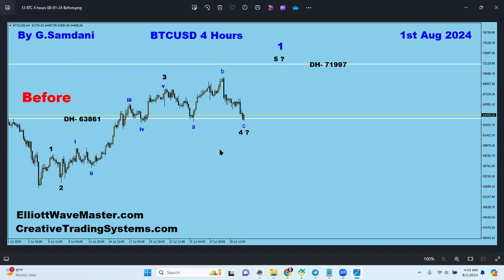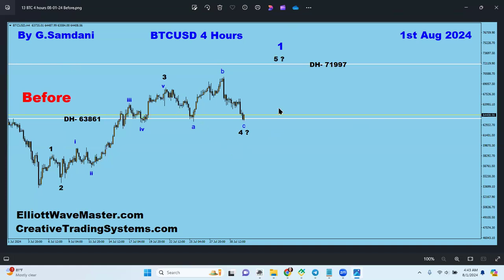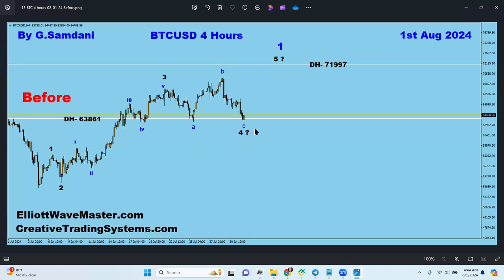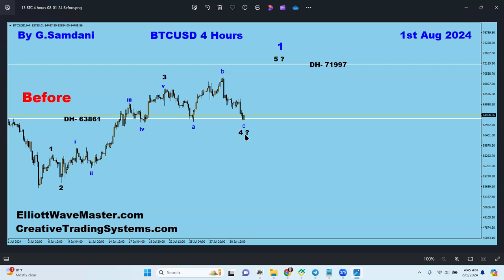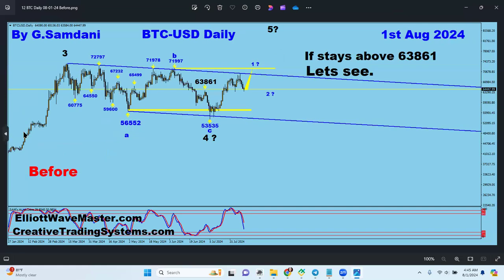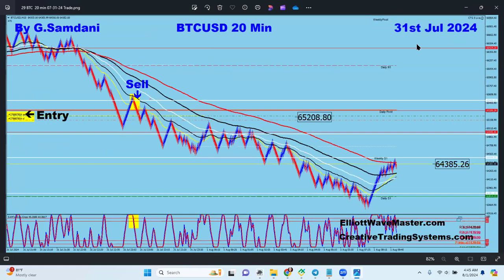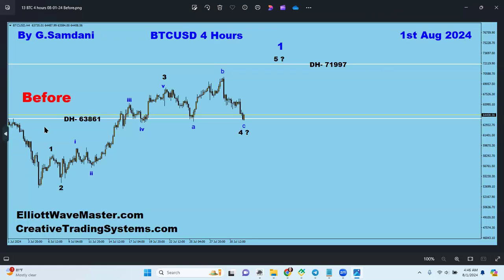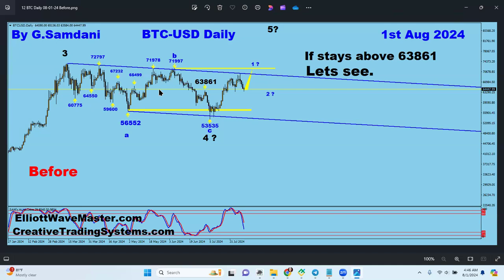BitCoin's weekly, daily and 4 hour chart's Elliott Wave Analysis for future direction. 08-01-24.